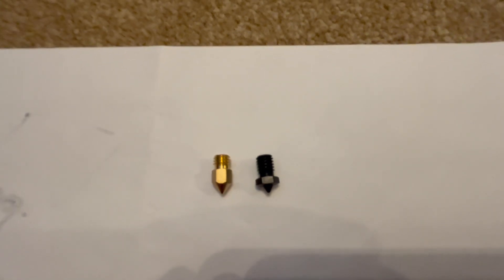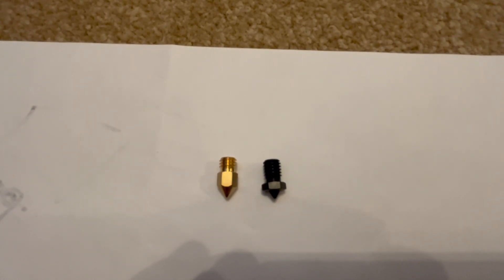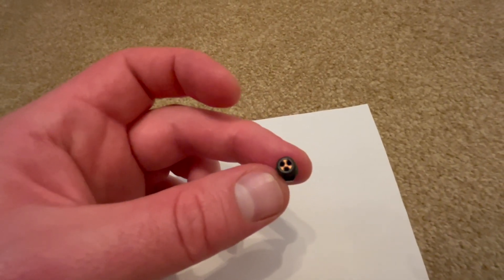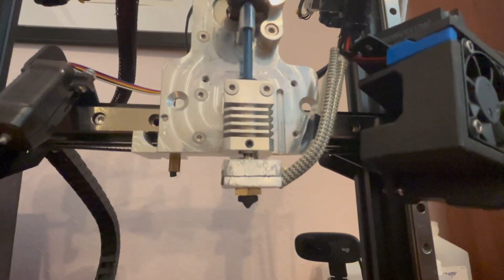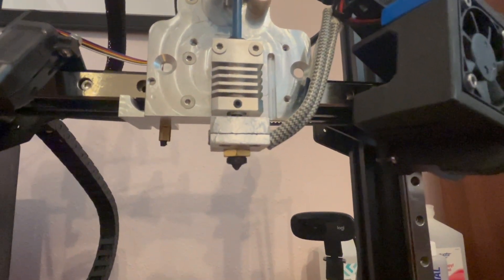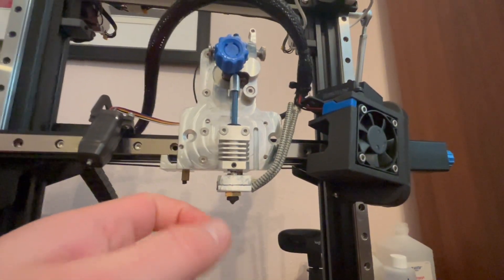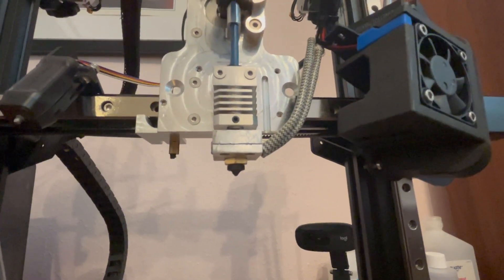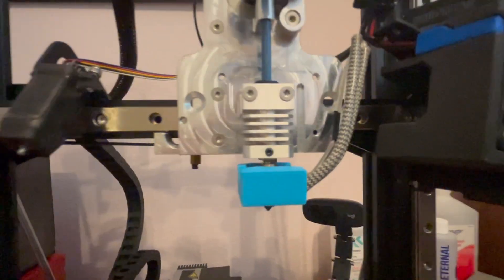Mod for using a V6 Nozzle in Creality MK8 Hotend